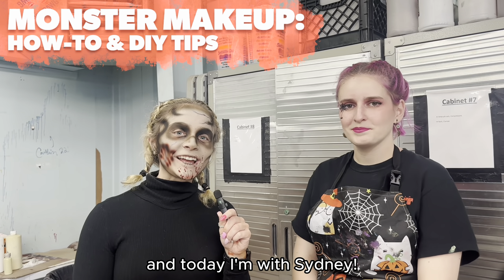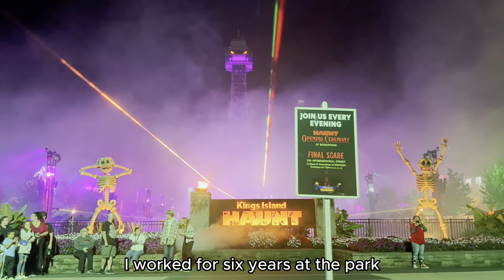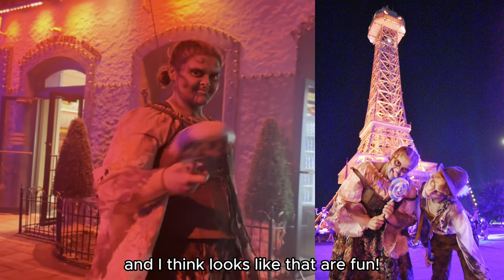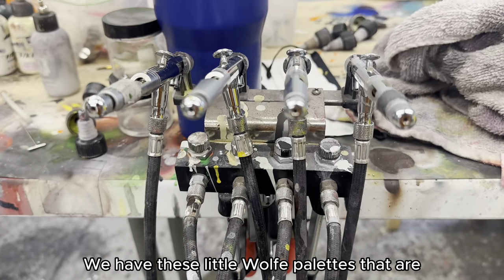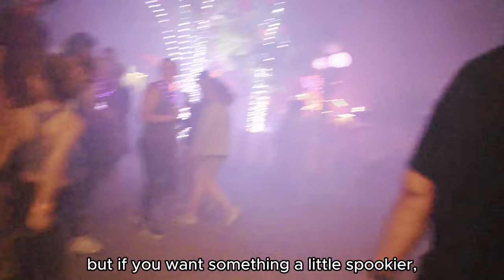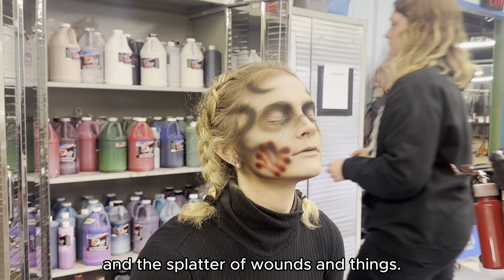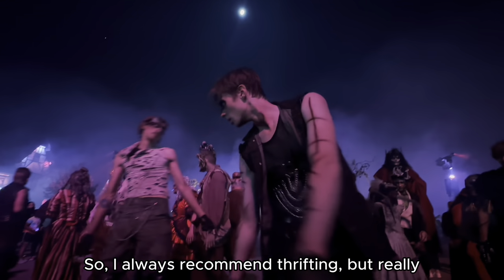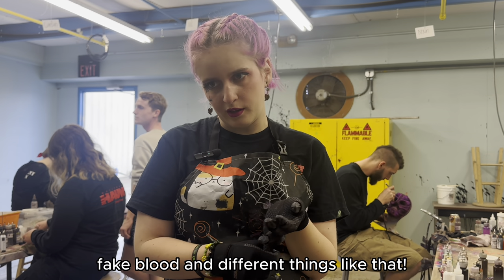Kings Island - Monster Makeup Tips & Tricks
Halloween is creeping up on us, so if you’re looking for the best tips to achieve a hauntingly good monster look, you’re in the right place!

Elizabeth Nadeau, Kings Island's Digital Media Coordinator, goes behind-the-SCREAMS of Halloween Haunt with our entertainment team. Learn from Sydney Long, a resident Haunt special FX makeup artist who creates many of the iconic monster looks you love, about how to achieve the ULTIMATE bone-chilling look this Halloween.